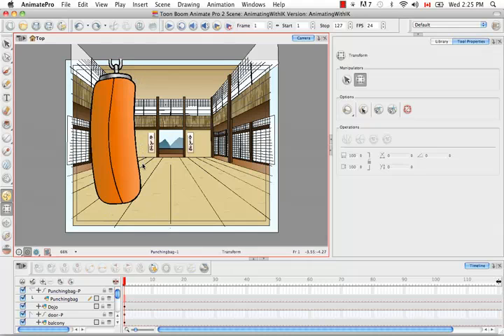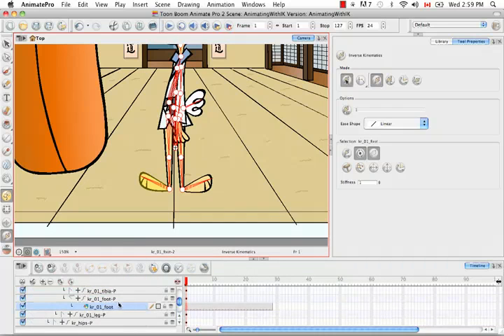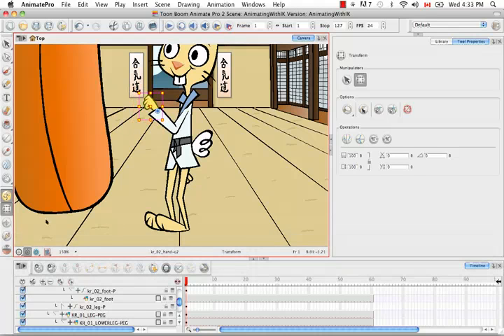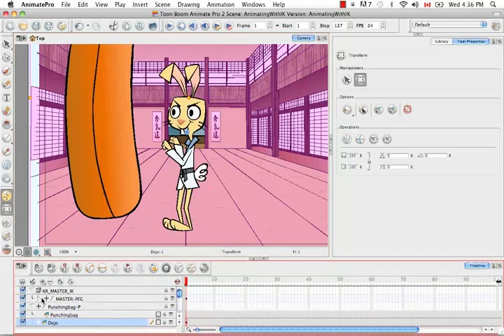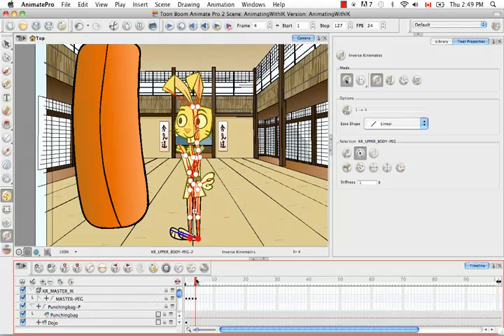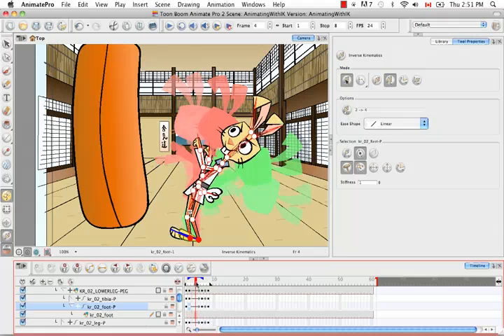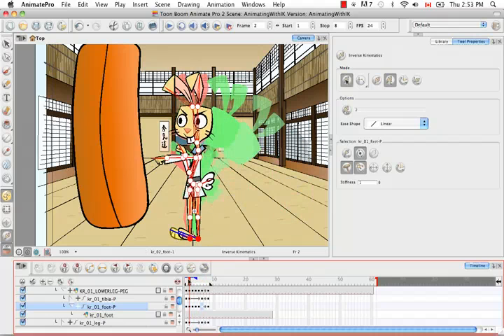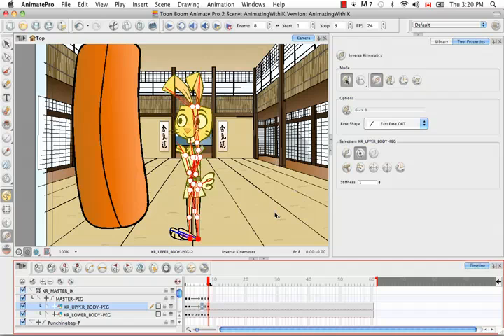84AnimatingWithIK_High_H264_300_720x480.mp4